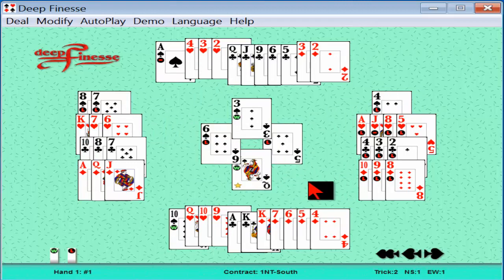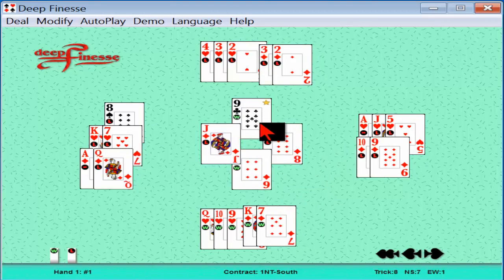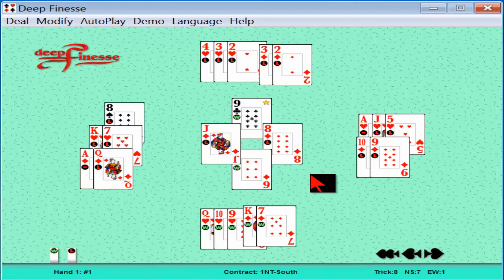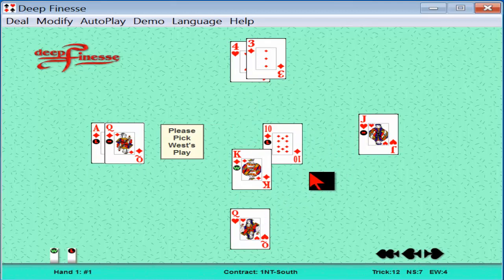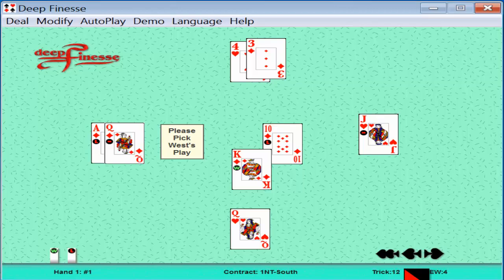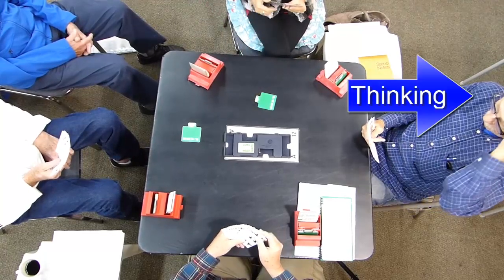Social #19, Day 2, Part 2, Awareness, Focus, Countermeasures